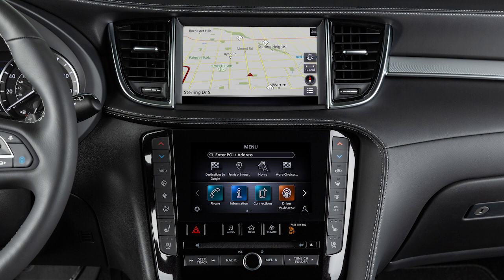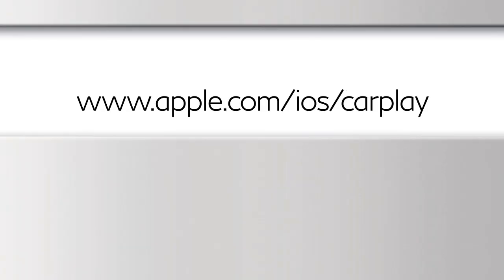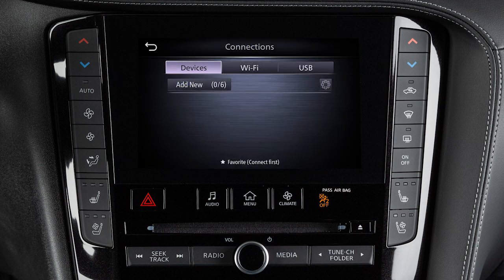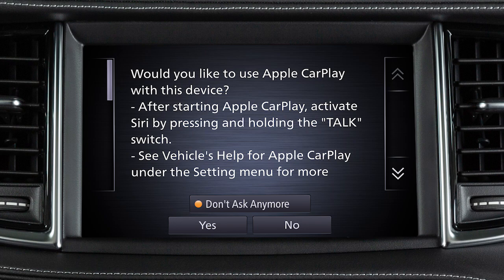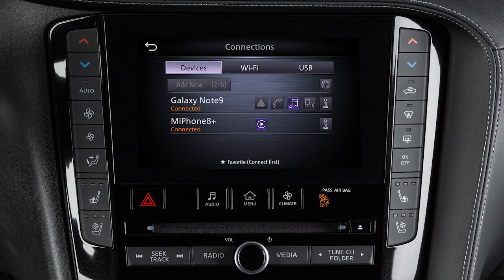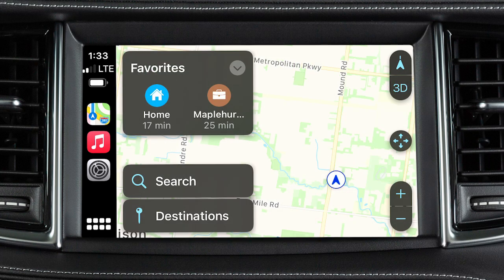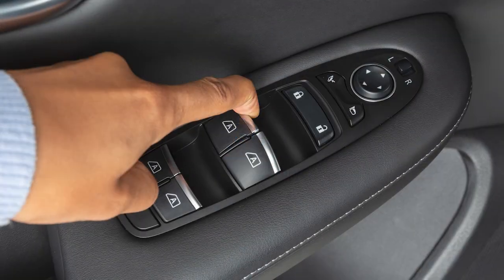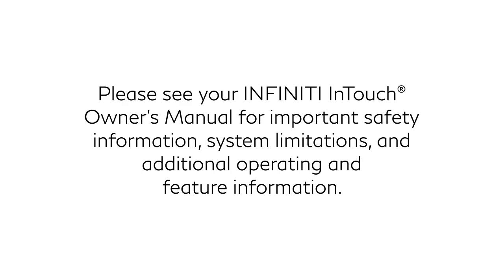2025 INFINITI QX50 - Apple CarPlay®